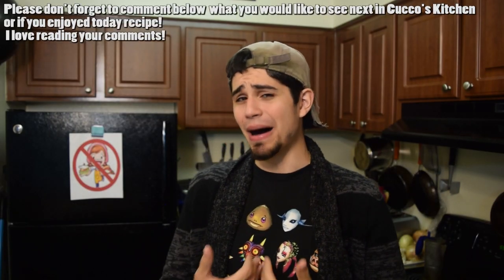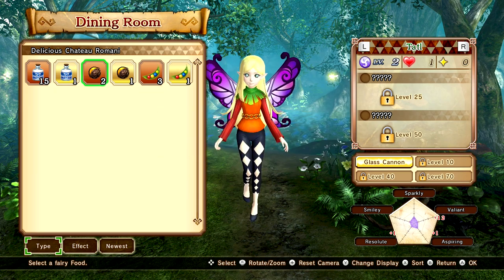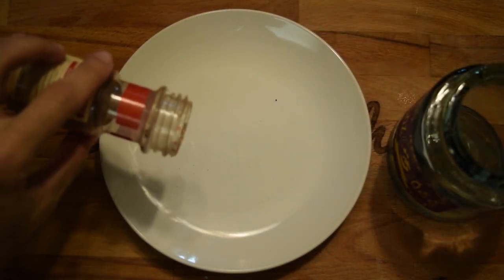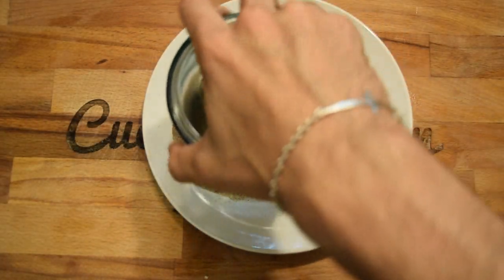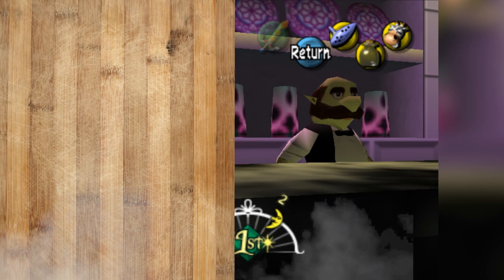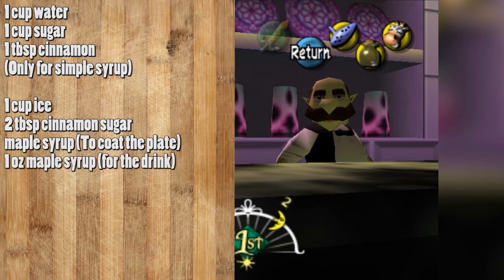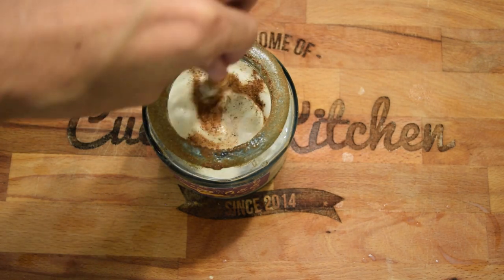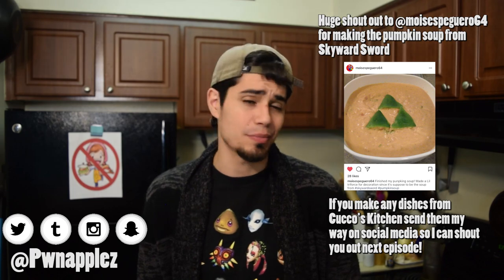Cuccos Kitchen | How To Make Chateau Romani | Legend of Zelda: Majora's Mask & Hyrule Warriors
Hola my sexy compadres Y mamacitas!
Welcome to Cucco's Kitchen!  I will be making various anime and video game style drinks, dishes, desserts and more!
By watching these videos I make money to donate to Alz and you guys can learn to cook and make great and fun dishes!

Today we tackle the Chateau Romani, an item from The Legend of Zelda: Majora's Mask. It is a vintage Milk produced by the cows at Romani Ranch and delivered exclusively to the Milk Bar in East Clock Town for wealthy members to enjoy. The drink itself is stored in containers such as bottles, and when consumed, it replenishes the drinker's health and also boosts magic stamina for three days, providing Link with an endless supply of magic until the restoration of the three-day cycle.   In addition, Chateau Romani appears as a Food item for Companion Fairies and is classified as a Drink-based food item.

Ingredients:
Alcoholic Version
1 cup ice
2 tbsp cinnamon sugar
maple syrup
1 oz vanilla bourbon
1/3 cups of milk
1 cinnamon stick
1 cup water
1 cup sugar
1 tbs cinnamon
1 oz Baileys
1 tbs nutmeg

Non-Alcoholic Version
1 cup water
1 cup sugar
1 tbs cinnamon
(Only for simple syrup)

1 cup ice
2 tbsp cinnamon sugar
maple syrup (To coat the plate)
1 oz maple syrup (for the drink)
1 oz vanilla
1/3 cups of milk
1 cinnamon stick
1 oz half and half
1 tbs nutmeg

In a small saucepan, on medium-high heat, add in the water sugar and 1 tbsp cinnamon.  Constantly stir and bring to a boil, once it boils remove from heat and keep suturing till sugar is completely dissolved.  Set aside to cool.
In a small plate, add a bit of maple syrup to coat the top of the glass or bottle you will use to drink out of. On a second plate add the cinnamon sugar and coat the top of the glass or bottle till the rim is covered with cinnamon sugar.

Alcoholic Version
In a cocktail, mixer add in ice, milk, baileys, vanilla bourdon, the simple cinnamon syrup that has cooled, and shake till mixer gets nice and frosty.  Pour the mix into a bottle or glass and add in nutmeg, stir with the cinnamon stick and leave inside.

Non-Alcoholic Version

In a cocktail, mixer add in ice, milk,  simple cinnamon syrup, maple syrup half and half, and vanilla and shake till mixer gets nice and frosty.  Pour the mix into a bottle or glass and add in nutmeg, stir with the cinnamon stick and leave inside.